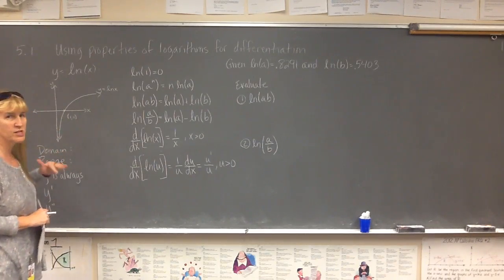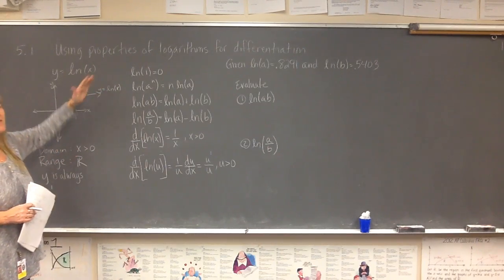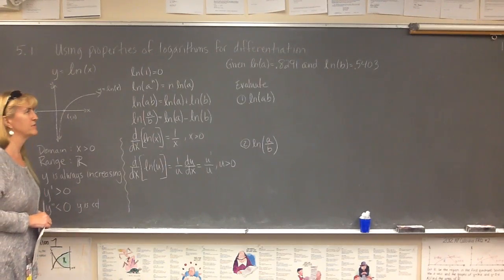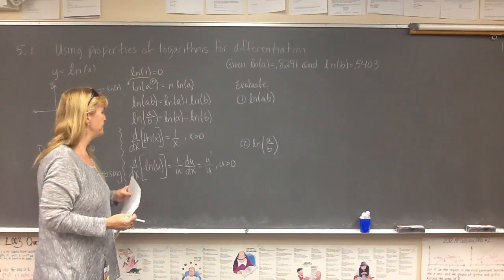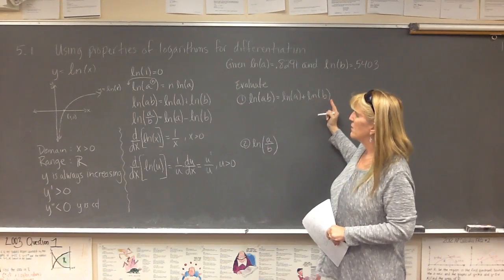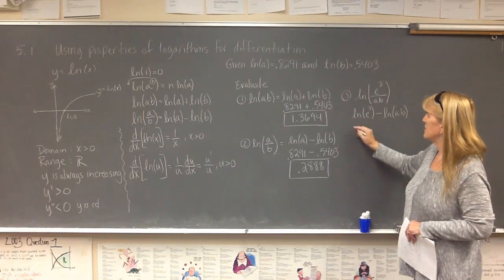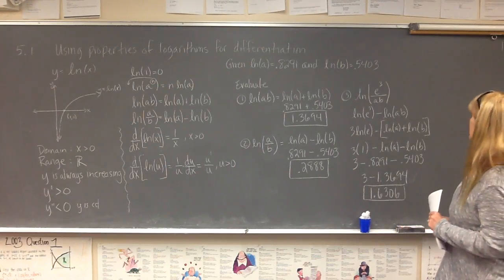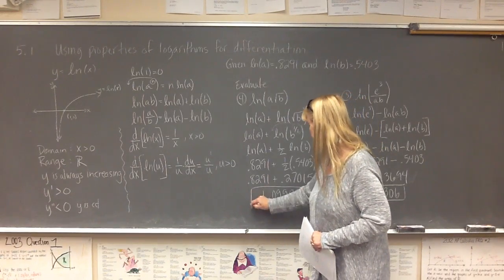5.1 Part 3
This video reviews the y=ln(x) graph and the basic properties of ln.